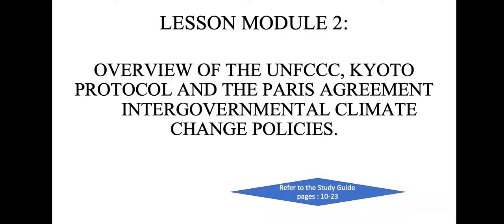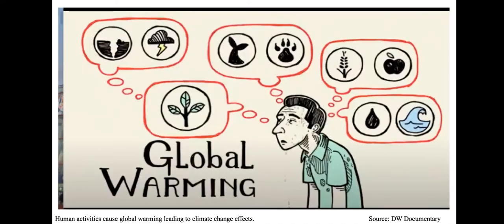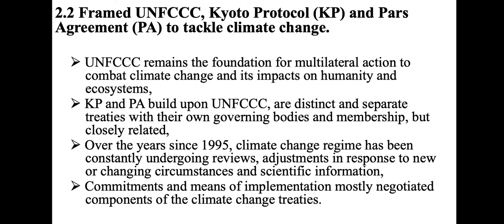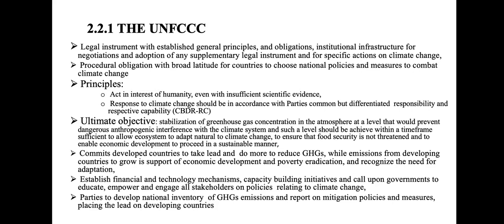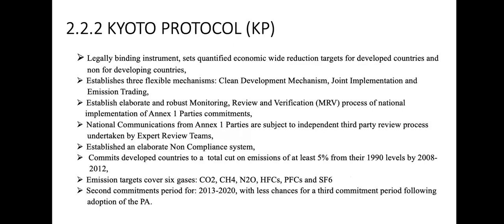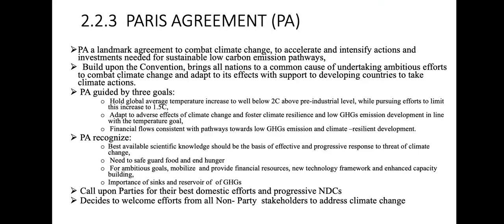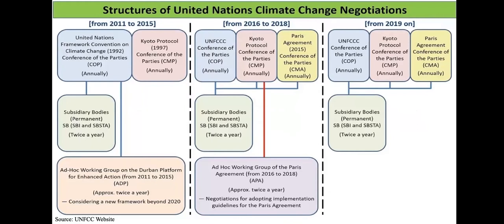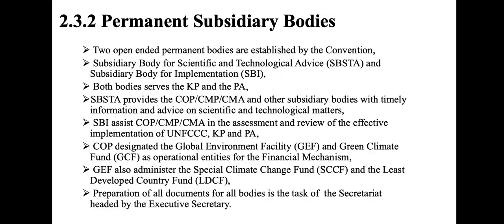CCYN MODULE 2